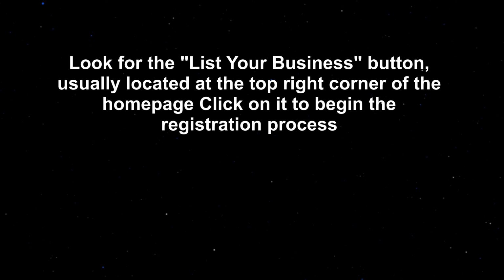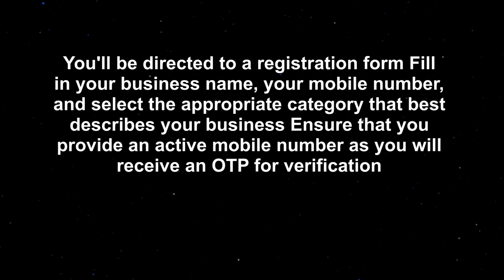How To Create Justdial Business Account - KevinHowTo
How To Create Justdial Business Account provides a step-by-step guide on setting up a business listing on Justdial, a leading Indian local search engine, covering account creation, profile optimization, and utilizing its features to enhance online visibility and attract potential customers.

00:00 Intro
00:04 Opening Justdial Website
00:11 Listing Your Business
00:16 Registration Form
00:25 OTP Verification
00:29 Completing Business Profile
00:39 Adding Keywords
00:43 Paid Promotion Options
00:48 Tracking Performance